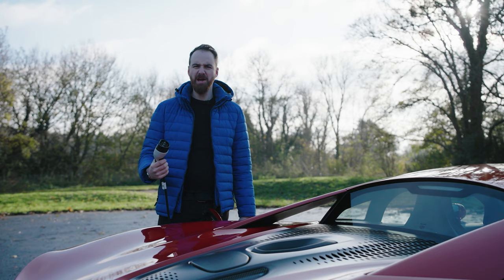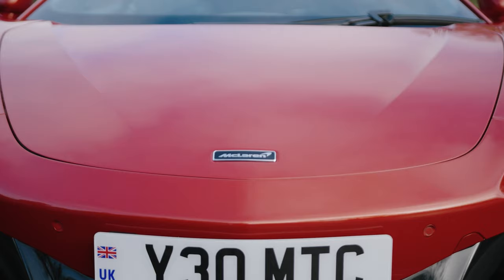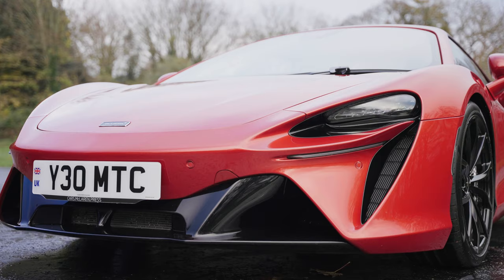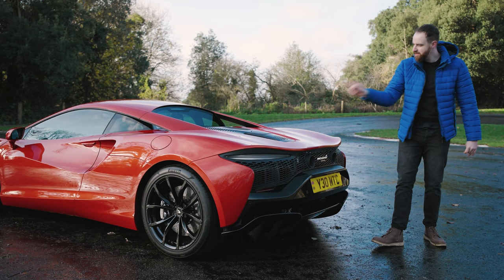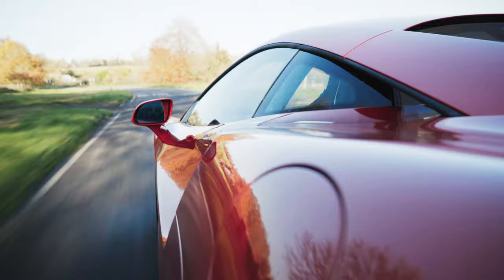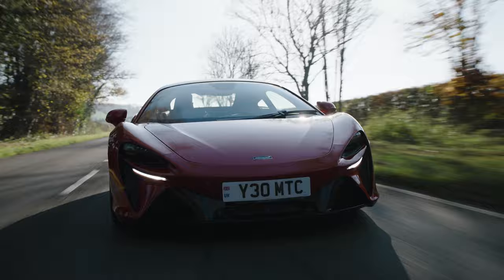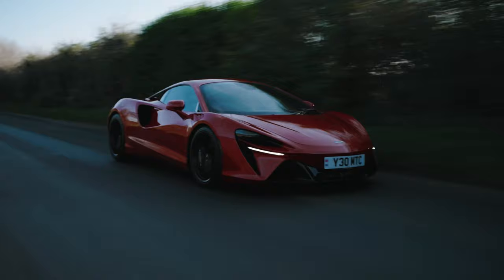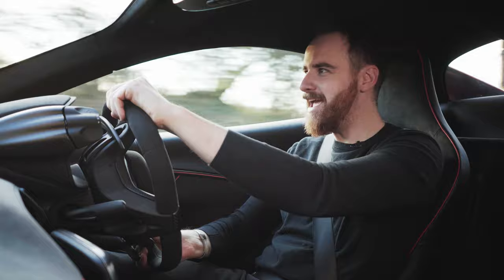New McLaren Artura review | McLaren's V6 Ferrari 296 GTB rival? | 4K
The McLaren Artura is a 675PS plug-in hybrid. It's apprently not a 570S replacement and not a 296 GTB rival. So what is it? The only way to find out is to drive it.

Would you buy a plug-in supercar?